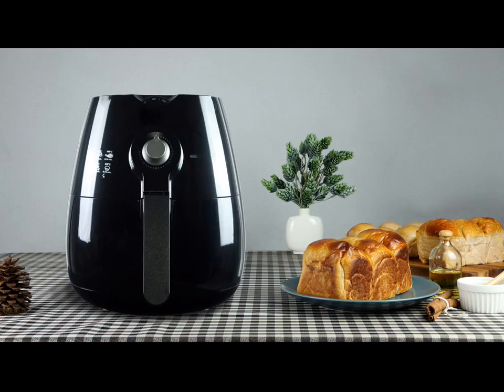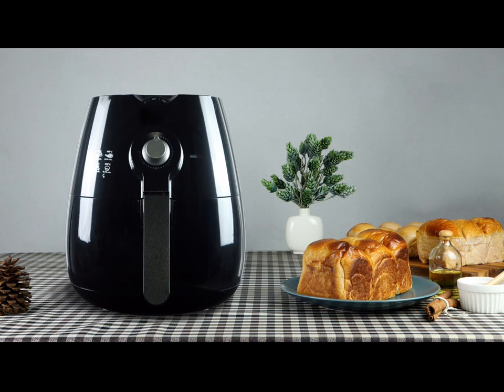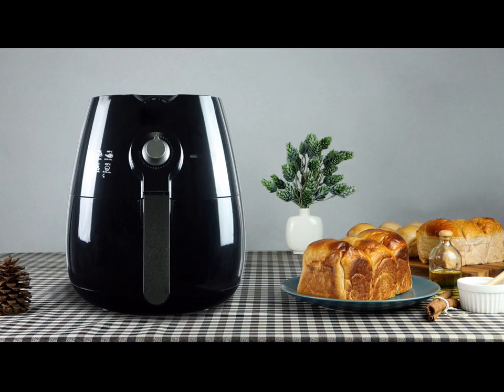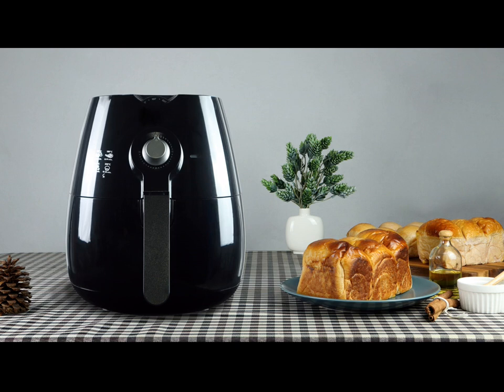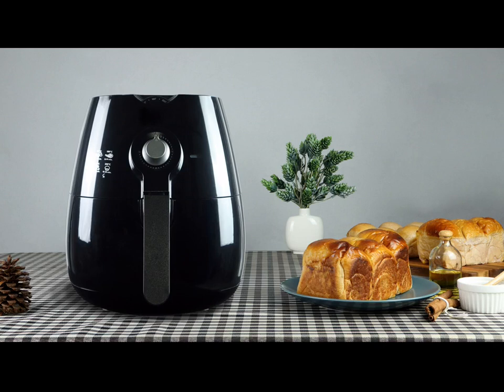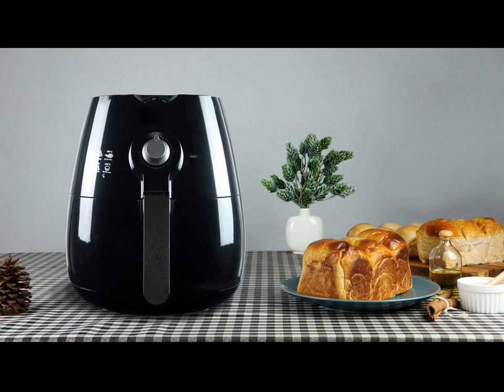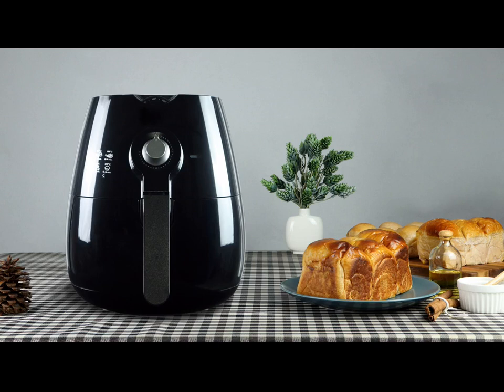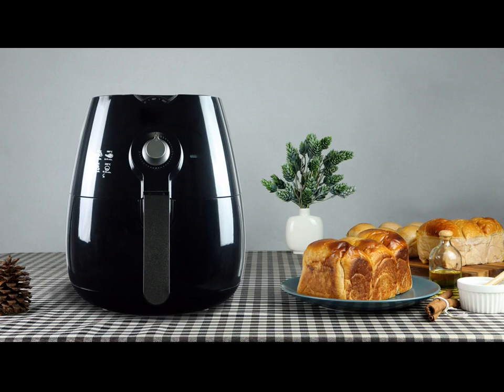I test appliances for a living %E2%80%94 here are my top 5 air fryer tips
I test appliances for a living %E2%80%94 here are my top 5 air fryer tips#TechSupport